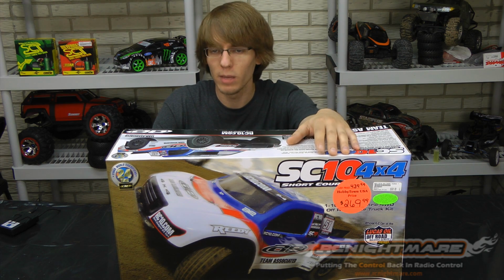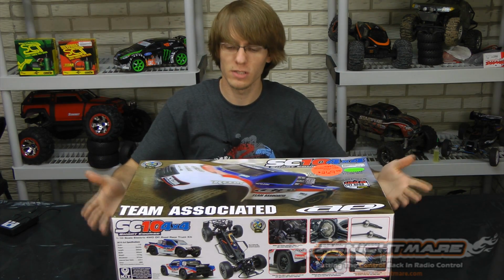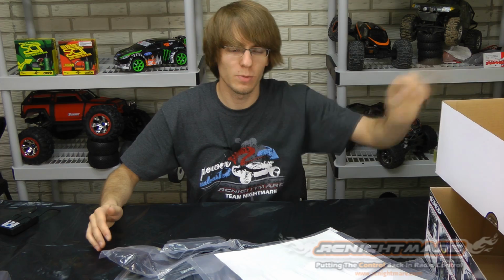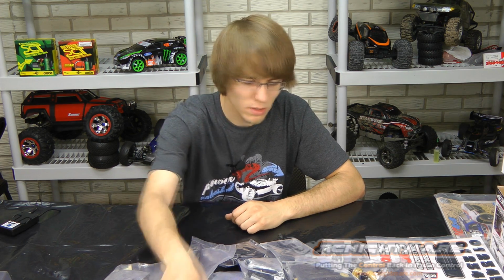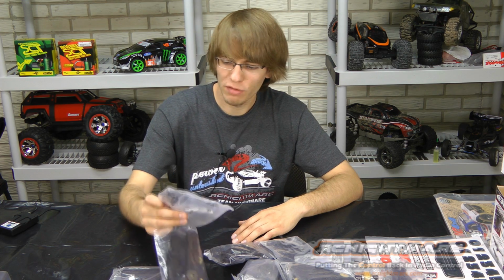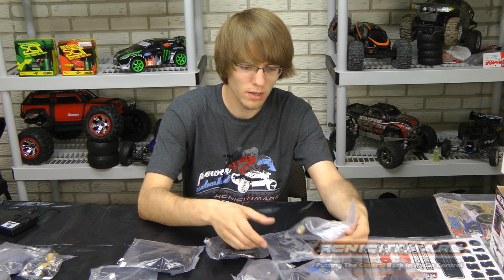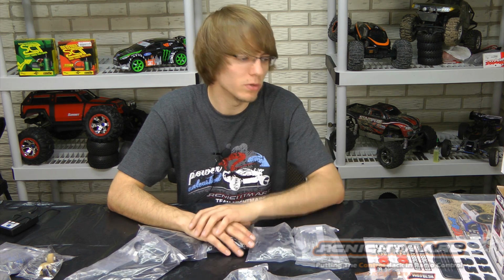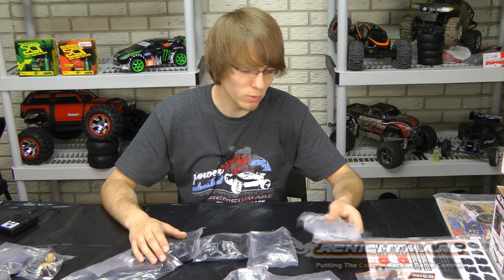Team Associated SC10 4X4 Unboxing Video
We take a look at the team associated sc10 4X4 and give it a good once over.  The 4X4 short course truck offers a lot of pros and cons, and we try to talk about them all here in this review.

If You Have Specific Questions, Our Free RC Forum Is
The Best Place To Get Them Answered, Its hard to keep up with comments: